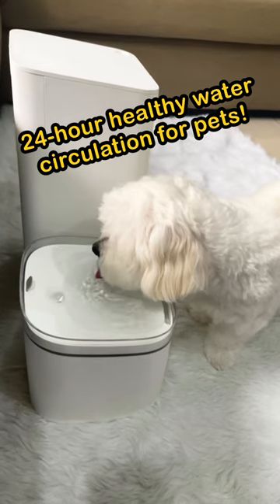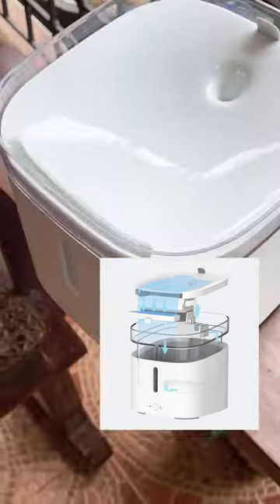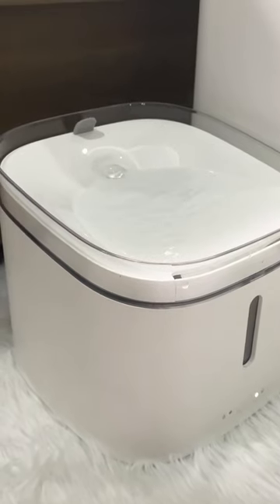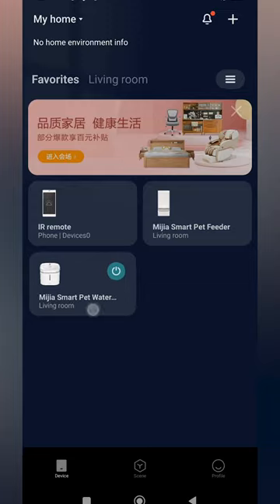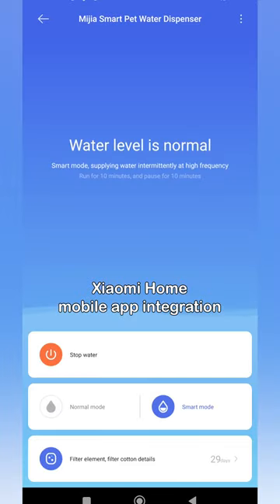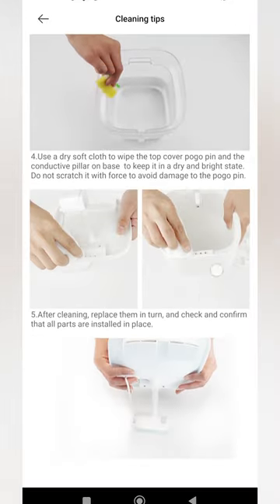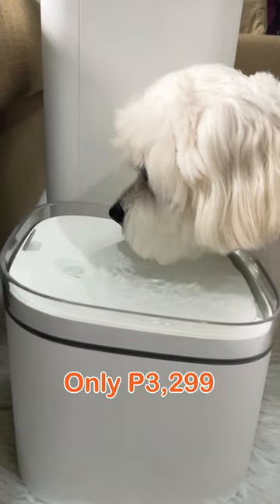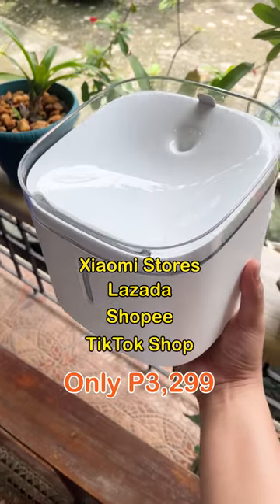Quench your pet's thirst w/ clean, filtered water from a smart fountain | XiaomiSmartPetFountain 🐶🐱